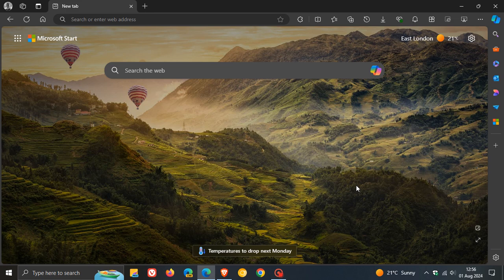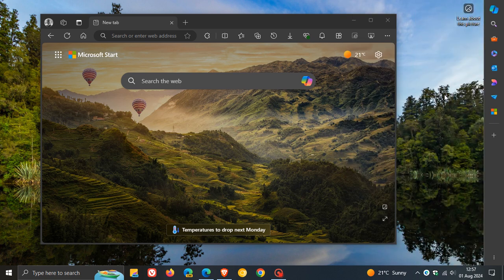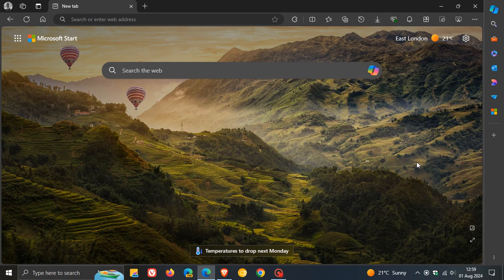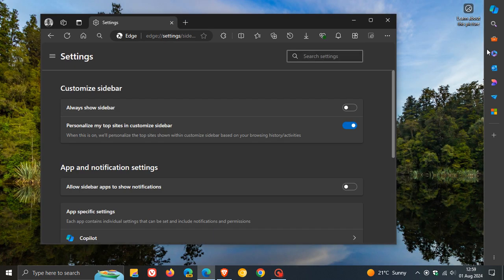Microsoft is Aware Edge Bar Isn't Opening Automatically For Windows 10 Users | Workaround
Microsoft says that it's working on bringing back the ability for Edge Bar to start automatically when you start your device.